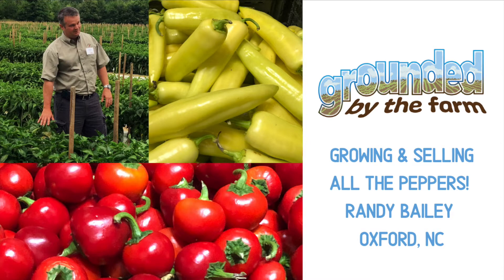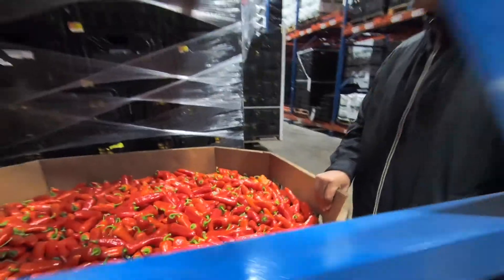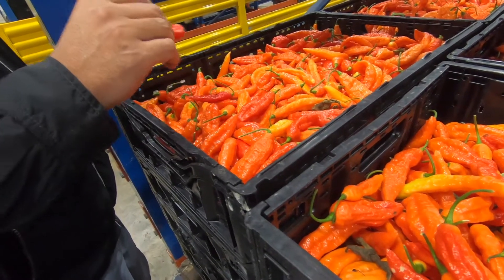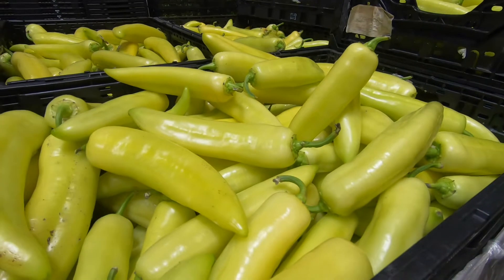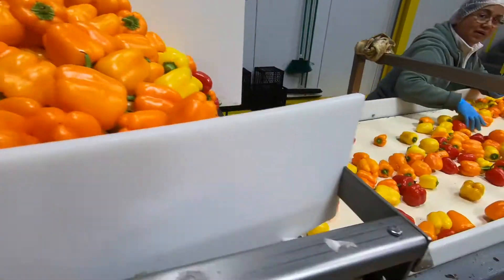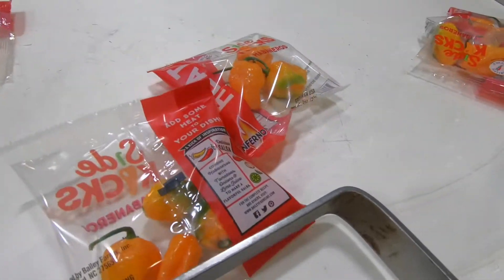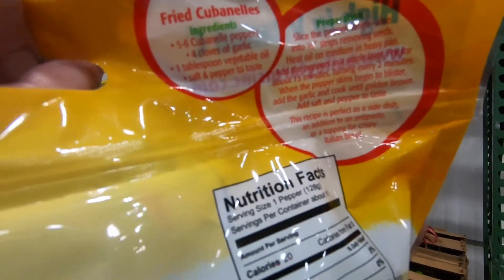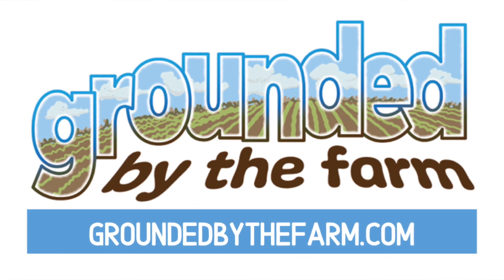Growing & Selling ALL the Peppers! WAREHOUSE TOUR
Bailey Farms is a pepper farm that started in Oxford, NC and now they grow peppers in NC & FL. The Baileys serve as a distribution point for other farmers too, serving a range of grocery stores and other food service businesses.

In this video, we get a look around their warehouses, packing and shipping areas to learn about a range of peppers enjoyed by people in the eastern half of the US.

We see bell peppers, ghost peppers, tomatillos, habernos, cherry bombs, Cubanelles, Hungarian peppers and more!

Hear more of the Bailey Farms story in this week's episode of the Grounded by the Farm Podcast or visit our for recipes and more.

Libysn is where we host so we can also be found there groundedbythefarm.libsyn.com/